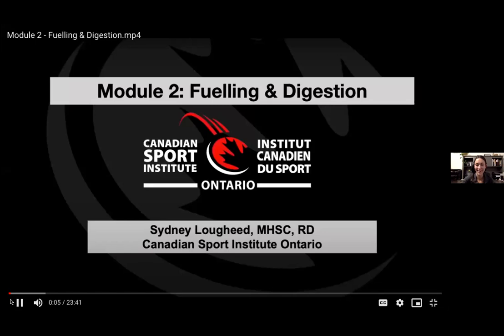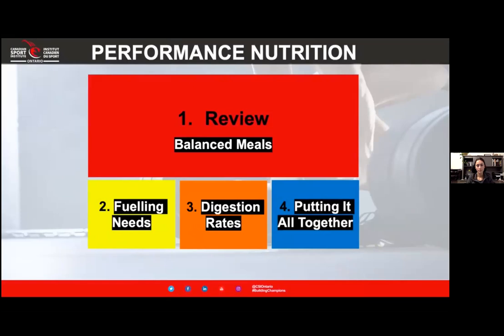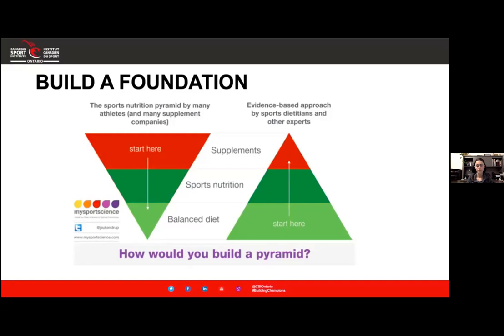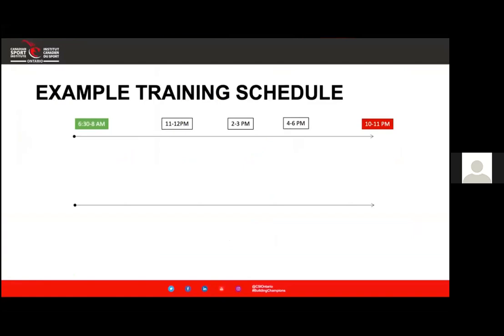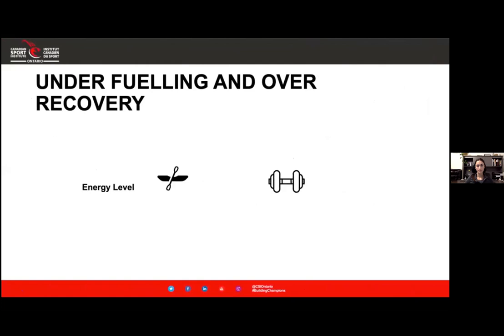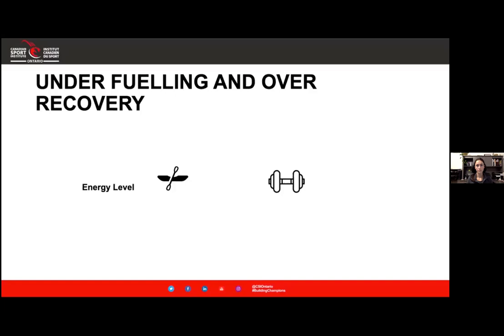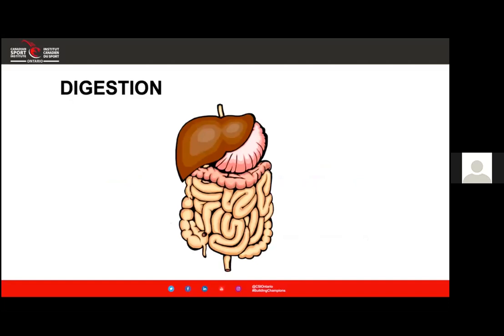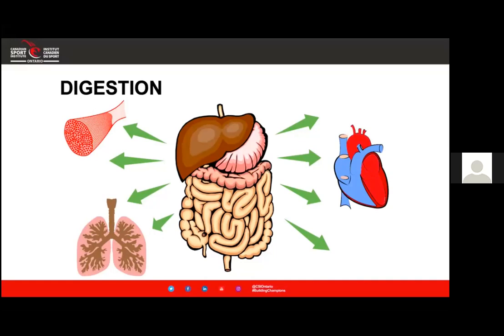Sports Nutrition: Fuelling and Digestion - Sydney Lougheed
Join us in a conversation with registered dietitian Sydney Lougheed to expand your knowledge on nutrition and put it into practice to enhance your performance.

Learn how to properly fuel in all training settings: light and heavy training days, training camps, and competitions. Create a daily schedule template and learn what to eat and when for optimal energy and recovery.